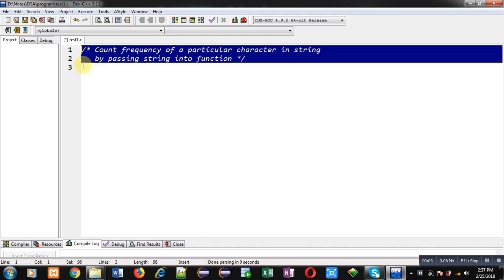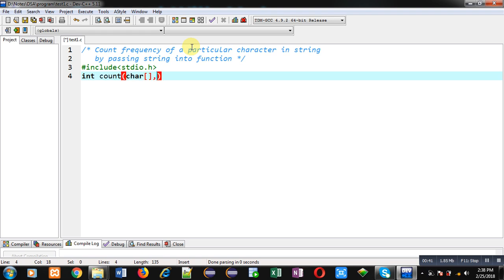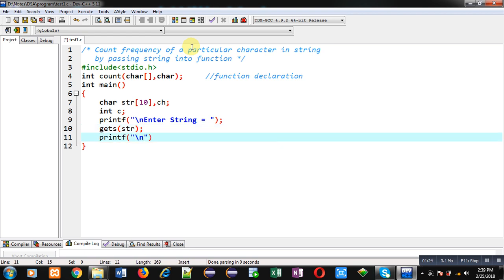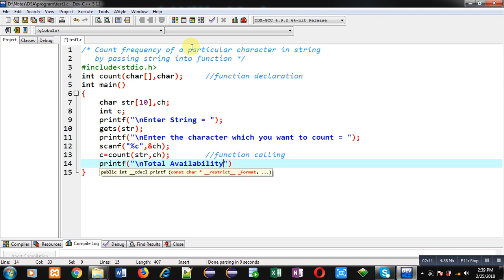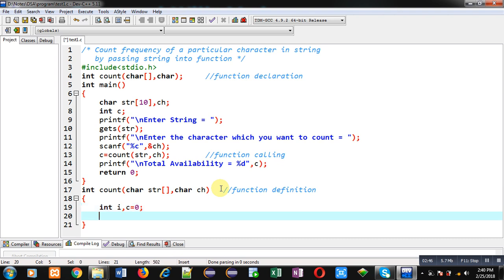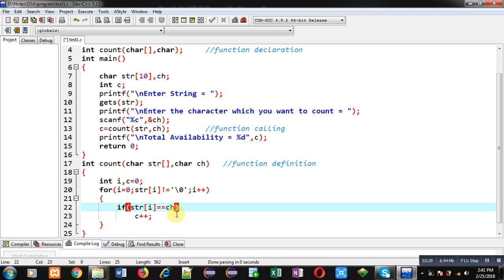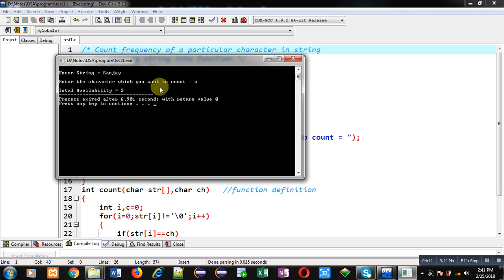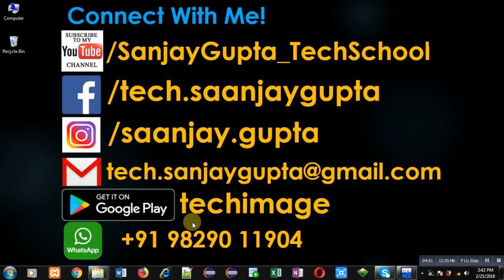Count frequency of a particular character in string using function in C programming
How to count frequency of a particular character in string by passing string into function in c programming by sanjay gupta.